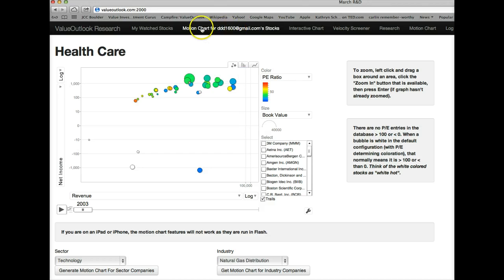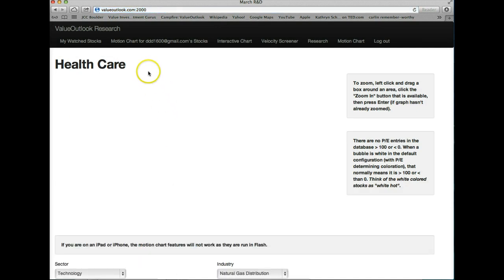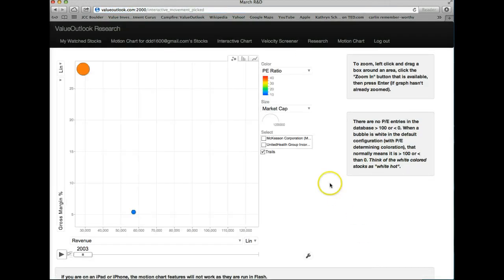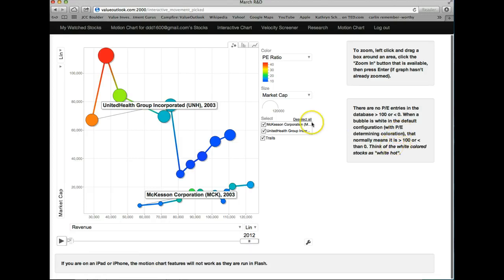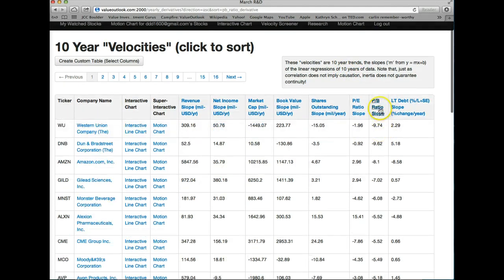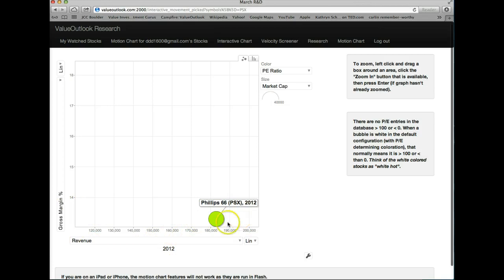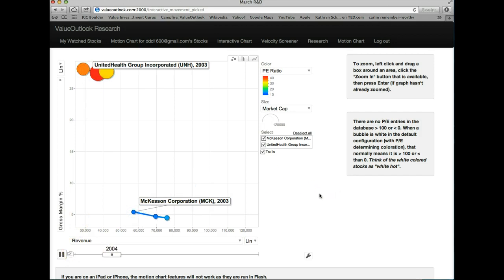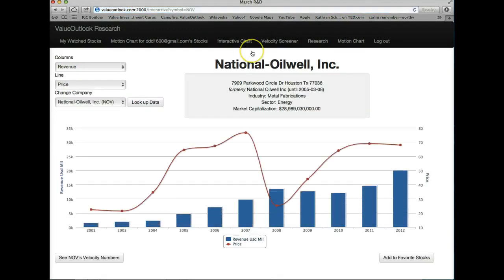ValueOutlook prototype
A relatively quick video demoing the app's features, created by the developer